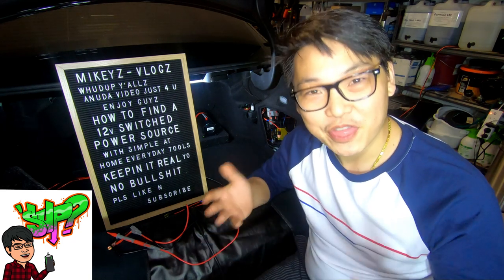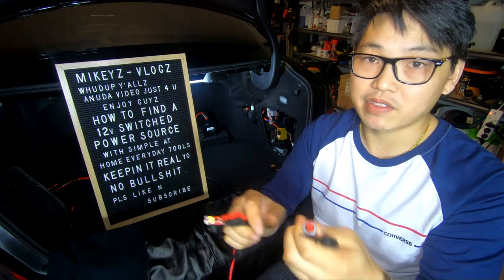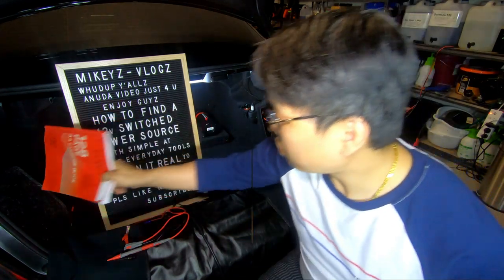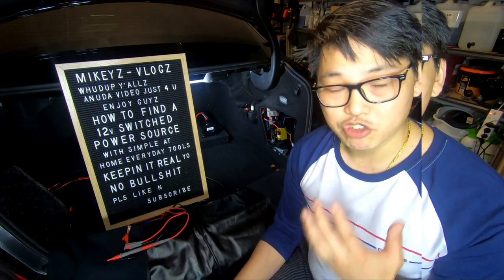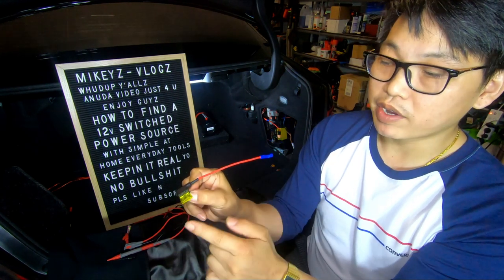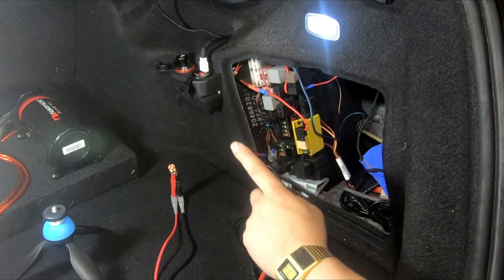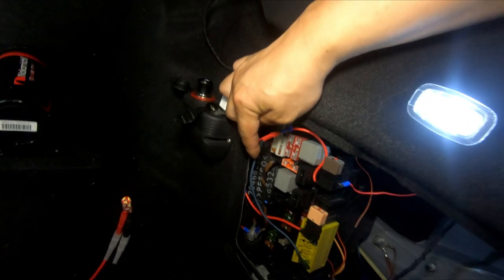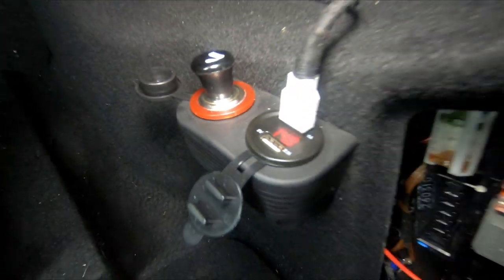HOW TO TEST FOR 12V SWITCHED POWER + USE A FUSE TAP + WHICH FUSES YOU CAN USE W204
WHAUDDUP Y'ALL

WAT DA MUDA HELL IS GOIN ONSKUS!!!

ITS YOUR BOY MIKEY
BACK WITH ANUDA W204 VIDEO

BUT THIS PROCEDURE CAN BE USE ON ANY CAR WITH A FUSE BOX/PANEL

JUST 4 U!

I SHOW YOU EXACTLY HOW TO FIND A 12v SWITCH POWER SOURCE IN THE REAR FUSE PANEL/BOX AKA SAM UNIT

WITH SIMPLE TESTING CABLES AND USING A t10 LED LIGHT bulb

ALSO I TELL U EXACTLY WHICH FUSES YOU CAN USE, AND ALSO WHICH EMPTY FUSES YOU CAN USE ALSO

ALSO

USING A FUSE TAP I SHOW YOU HOW TO TAP INTO A FUSE AND OR USE IT TO SUPPLY POWER TO YOUR SELECTED DEVICE AND MAKE A SECURE CONNECTION USING A FUSETAP/ADD A FUSE/PIGGY BACK FUSE OR WATEVA ITS CALLED

MUCH EASIER THEN RISKING THE FUSE OF AN IMPORTANT MODULE OR SENSOR OR ELECTRICAL DEVICE IN YOUR CAR W204

IN SAYING SO, YOU CAN USE THE TIPS AND TRICKS IN THIS VIDEO TO INSTALL ANY 12V DEVICE AND OR A DASH CAM

PLS GIVE A THUMBS UP (LIKE)
AND

MORE VIDEOS COMING SOON AND REVIEWS ALSO

sincerely

mikeyz vlogz